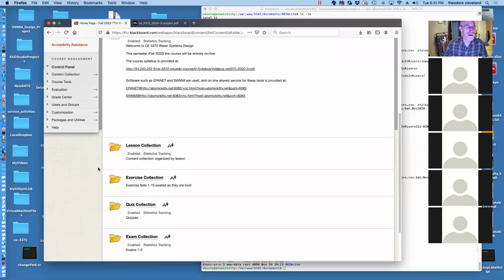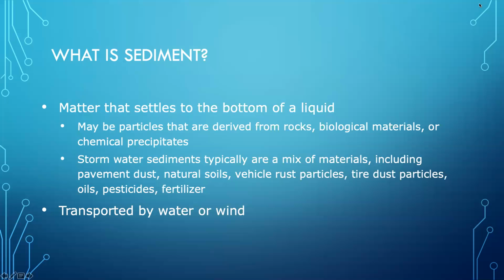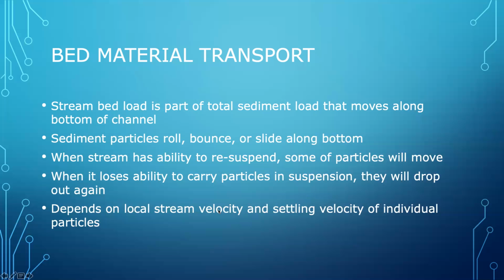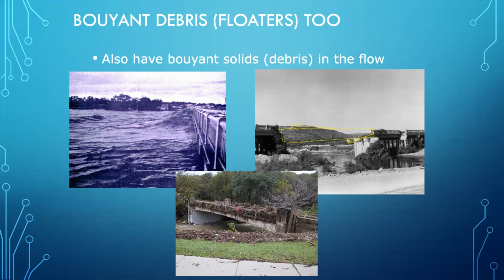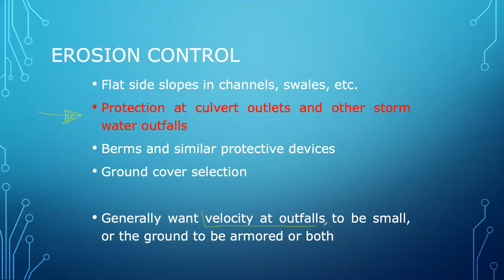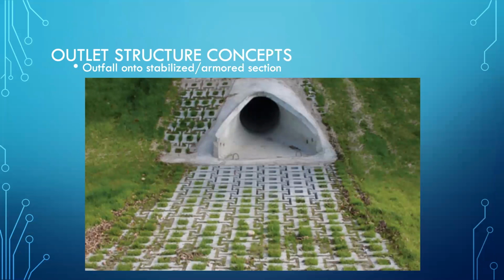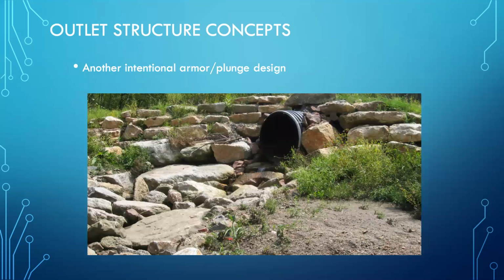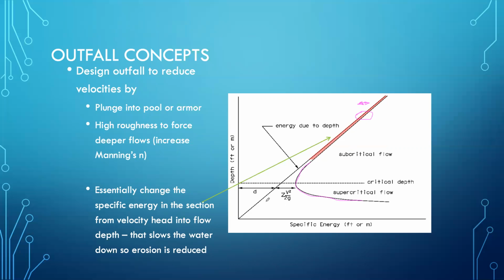ce3372 lesson24 evening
CE 3372 Lesson 24 Sec 001 (evening) Green Infrastructure